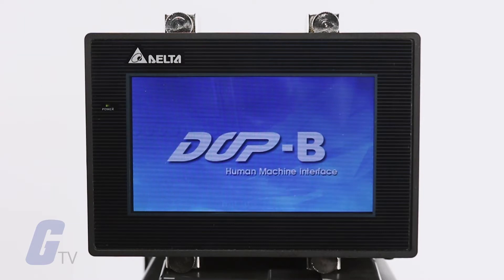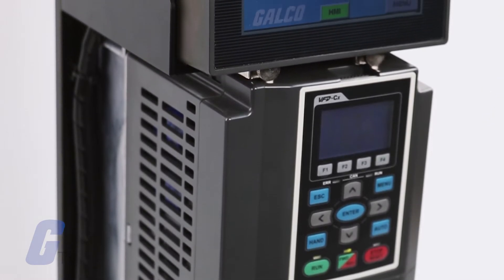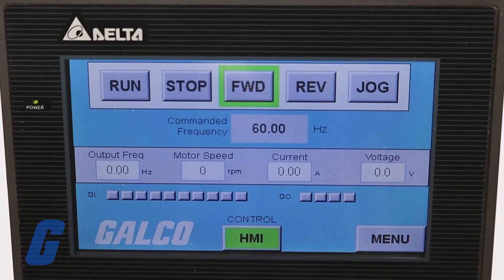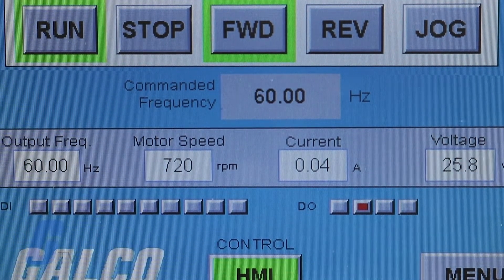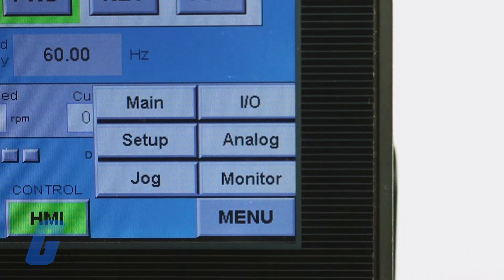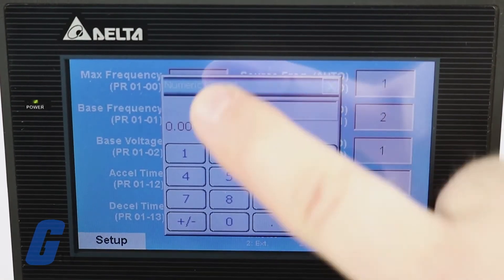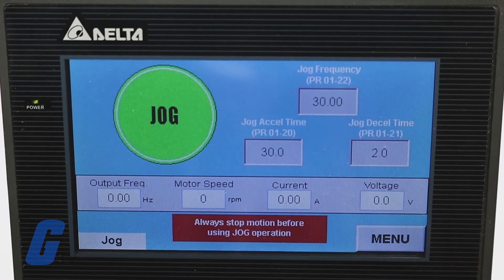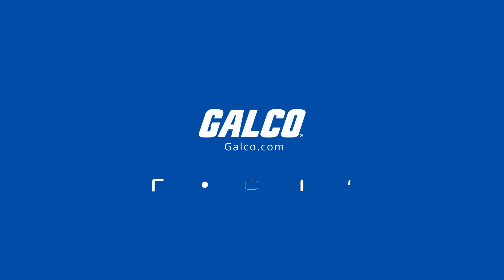Basic Functions of Delta's DOP-B Series HMI Operating an VFD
The DOP Series Human Machine Interface (HMI) provides various touch screens with multiple dimensions and colors. It also offers fast and convenient control functions for industrial automation machines. In addition, Delta Windows-based and user-friendly DOPSoft Screen Editor and Programming Software configures the whole DOP Series. With DOPSoft, users can quickly edit images and graphs and easily set suitable communication protocol. More applications can be created, edited, downloaded and uploaded.